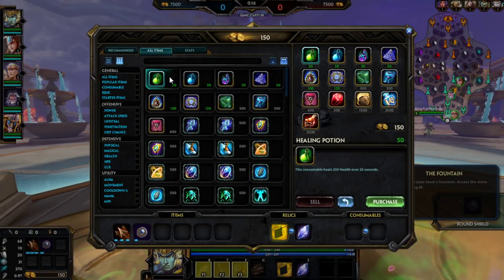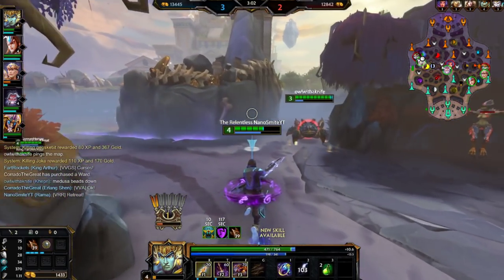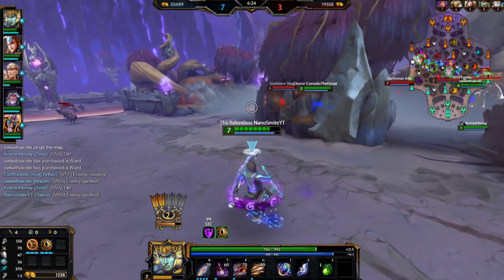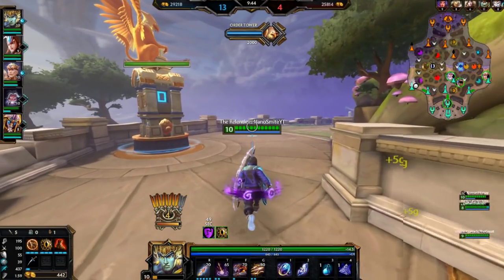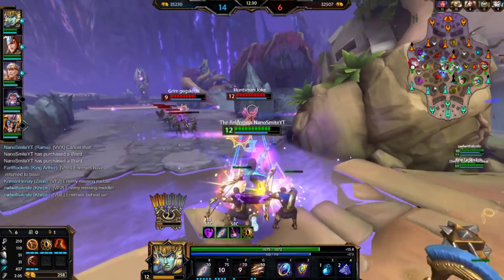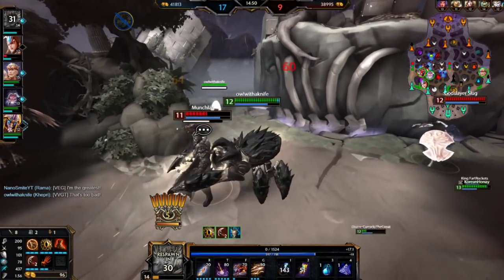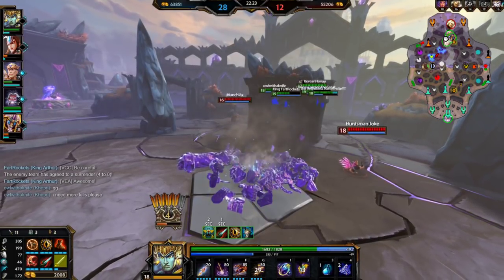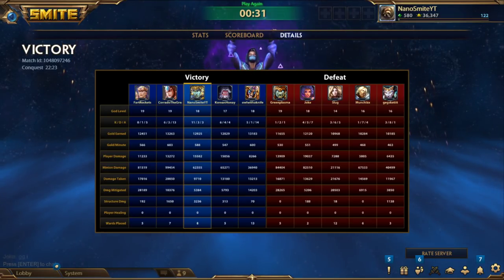HIS BUFF IS INSANE! Rama ADC | SMITE Conquest Season 7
Build: Ninja tabi, Shifter's Shield, Rage, Bloodforge, Executioner, Deathbringer